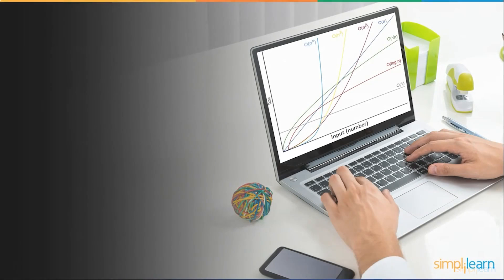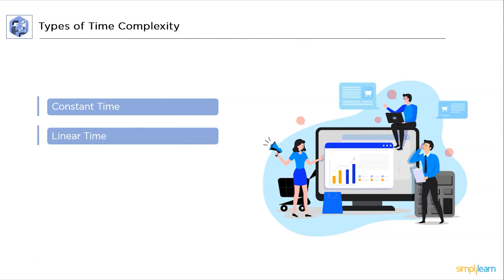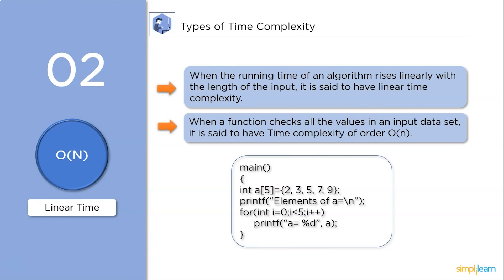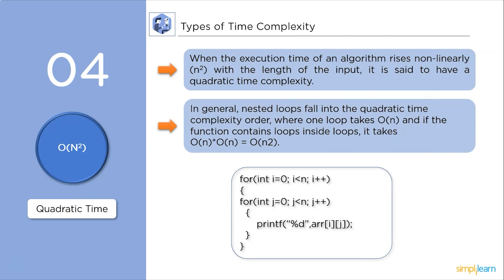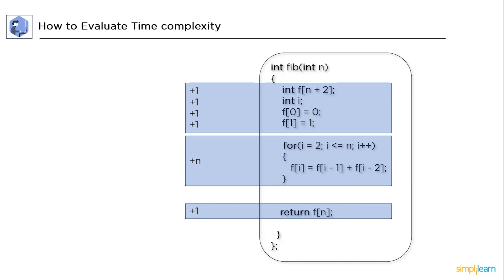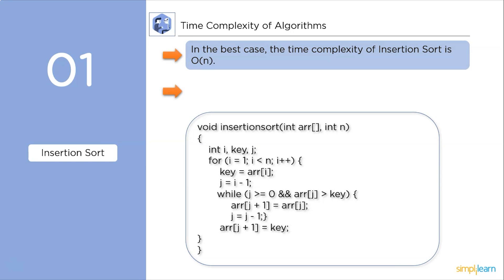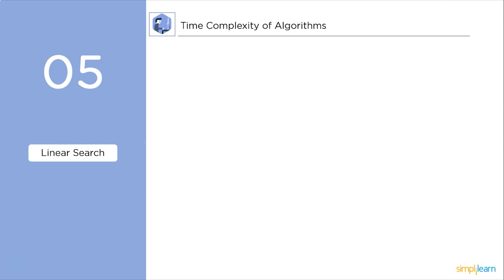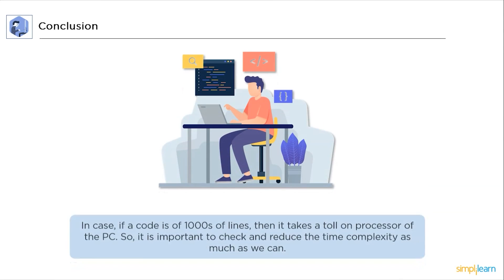Time Complexity Analysis | What Is Time Complexity? | Data Structures And Algorithms | Simplilearn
This video covers what is time complexity analysis in data structures and algorithms. This Time Complexity tutorial aims to help beginners to get a better understanding of time complexity analysis.

Following topics covered in this video:
00:00 What is Time Complexity Analysis
04:21 How to Analyze Time Complexity
05:38 Asymptotic Notation in Time Complexity
07:48 General Rules for calculating Time Complexity

Why Is Data Structure Important?
The digital world processes an increasing amount of data every year. According to Forbes, there are 2.5 quintillion bytes of data generated daily. The world created over 90 percent of the existing data in 2018 in the previous two years! The Internet of Things (IoT) is responsible for a significant part of this data explosion. Data structures are necessary to manage the massive amounts of generated data and a critical factor in boosting algorithm efficiency. Finally, since nearly all software applications use data structures and algorithms, your education path needs to include learning data structure and algorithms if you want a career as a data scientist or programmer. Interviewers want qualified candidates who understand how to use data structures and algorithms, so the more you know about the concepts, the more comfortably and confidently you will answer data structure interview questions.

✅ Skills Covered
- Agile
- Git
- SQL
- Core Java
- Spring
- Spring Boot
- HTML and CSS
- AWS
- Docker
- Jenkins
- JavaScript
- ReactJS
- Cucumber
- Maven JSP
- JDBC
- MongoDB
- JUnit